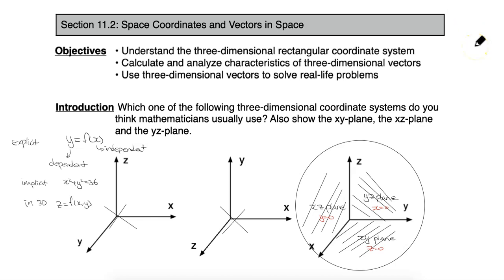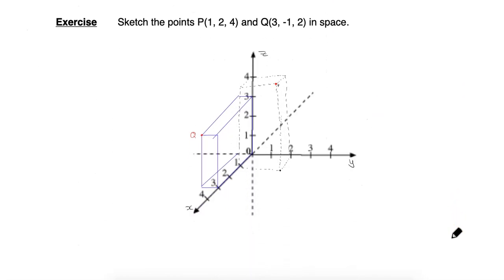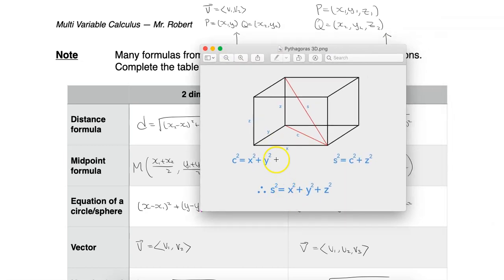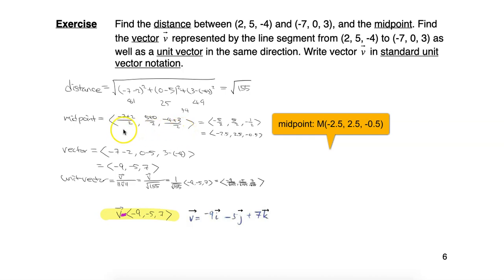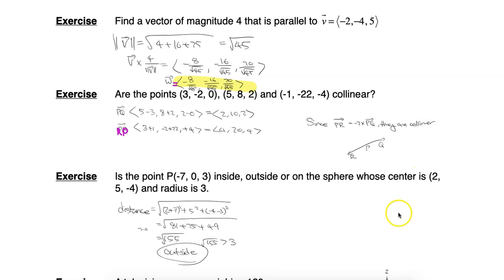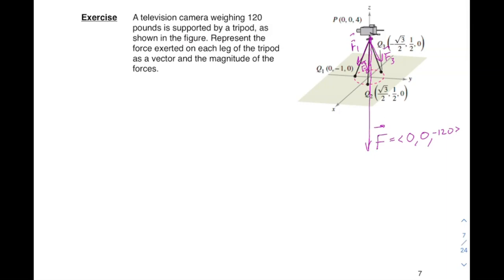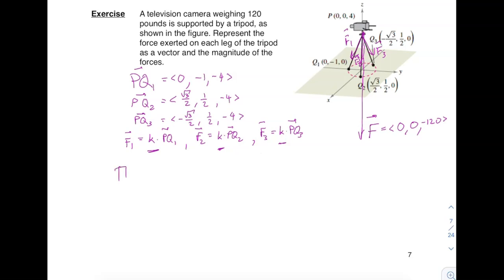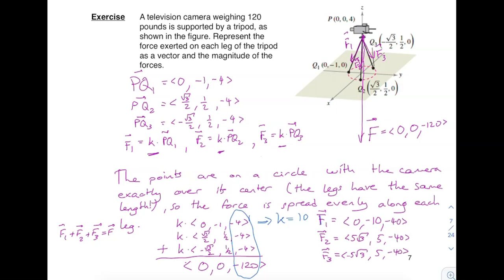Notes 11.2 updated